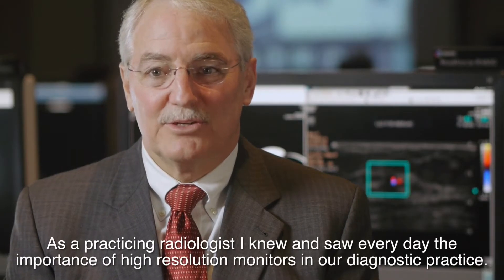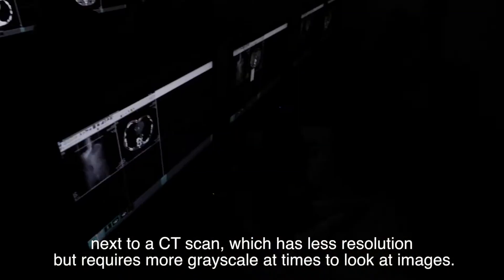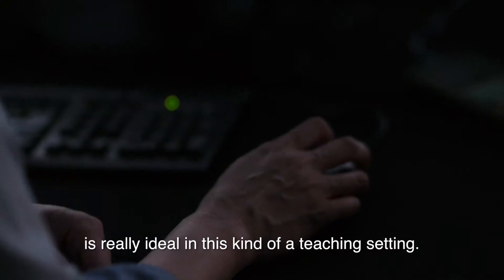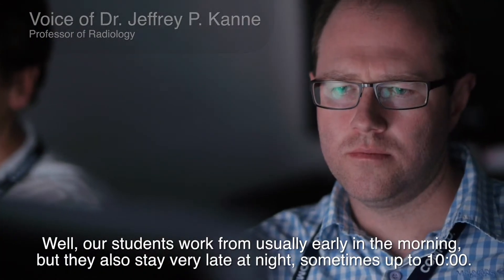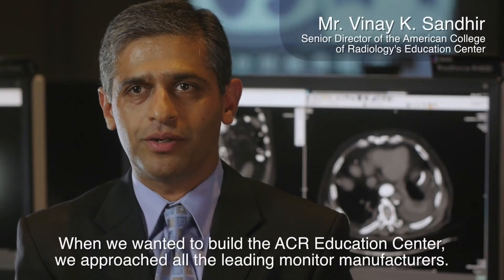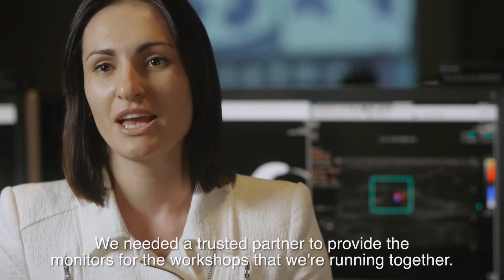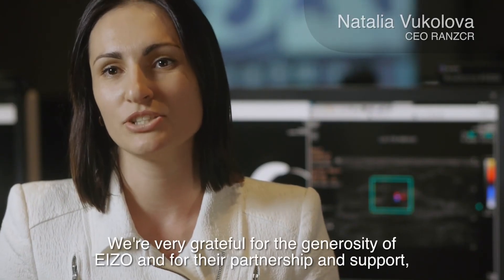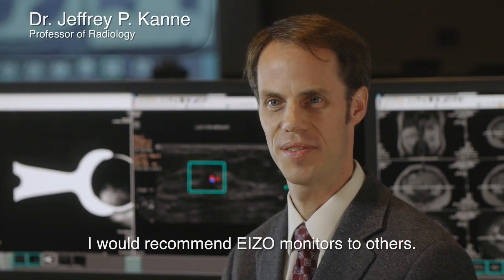Why the American College of Radiology Chooses EIZO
Practicing radiologists enjoyed hands-on learning in a workshop equipped with EIZO's multi-modality monitors to simulate a real-life environment.